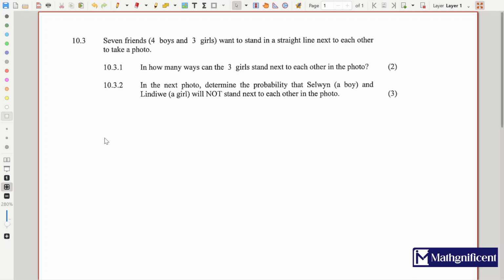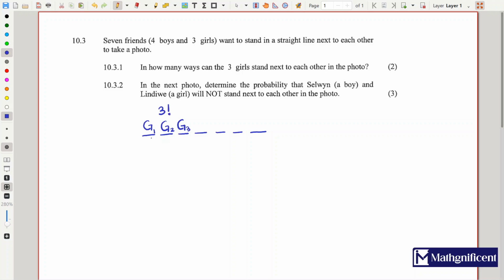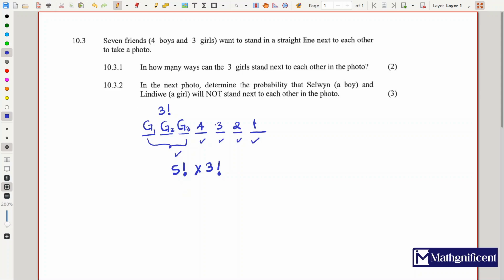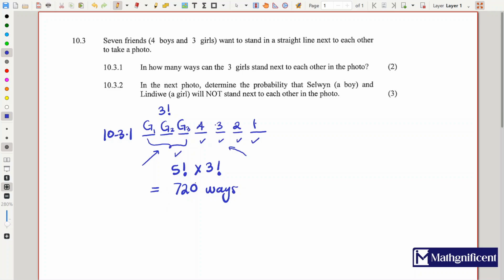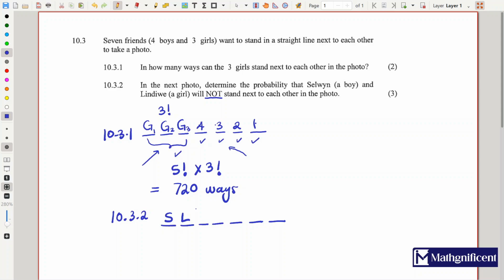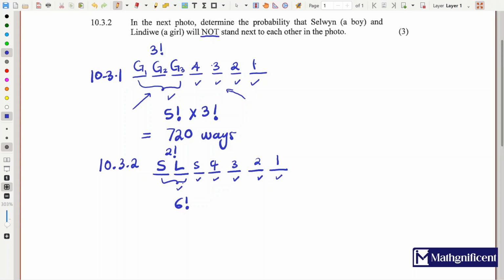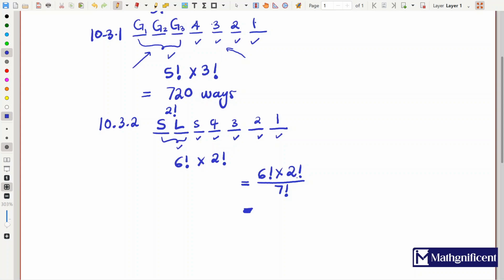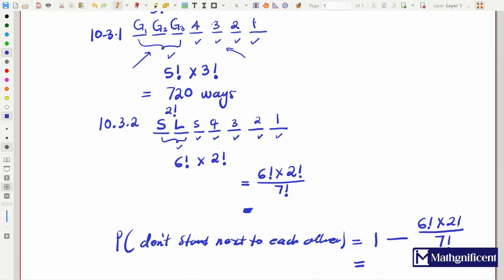Grade 12 Math: Fundamental Counting Principle | Past Exam Question | May/June 2023 Probability